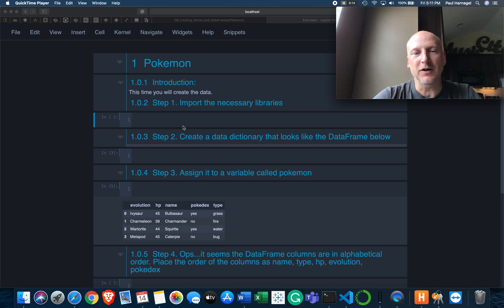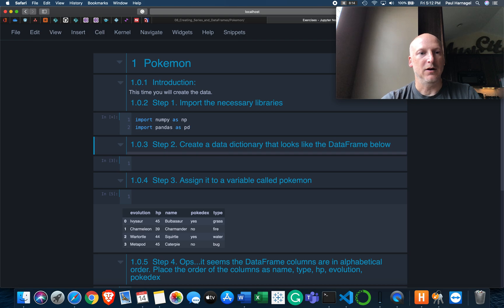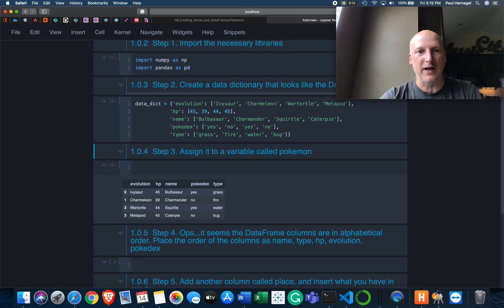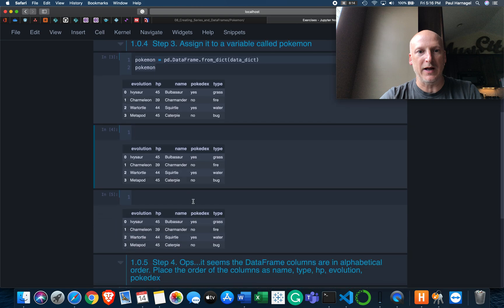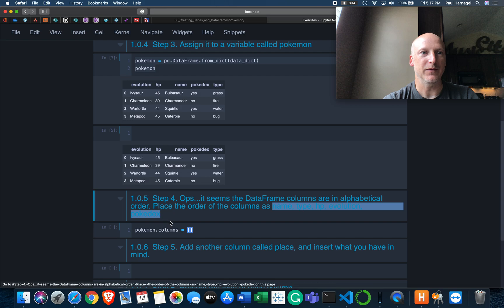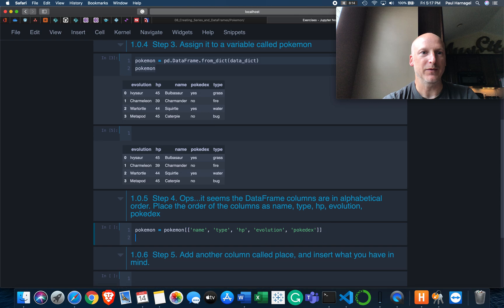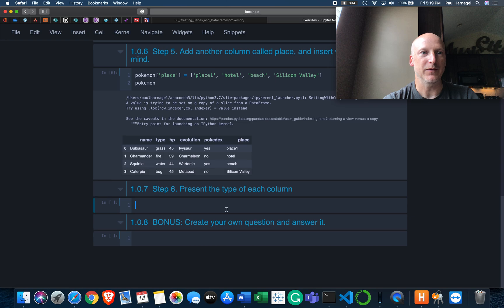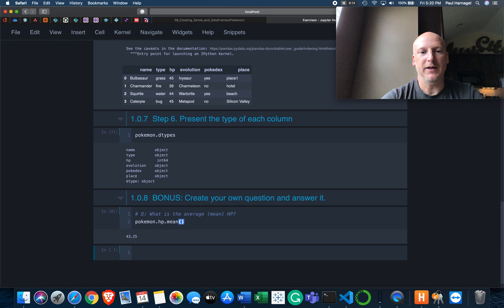Python pandas—DataFrame Series—Pokemon